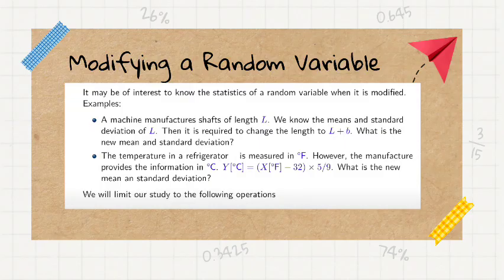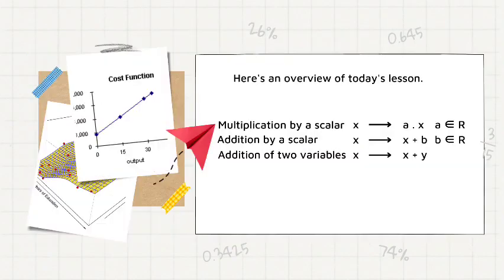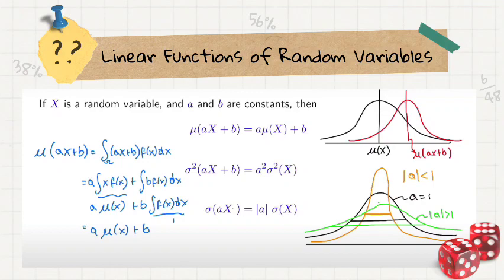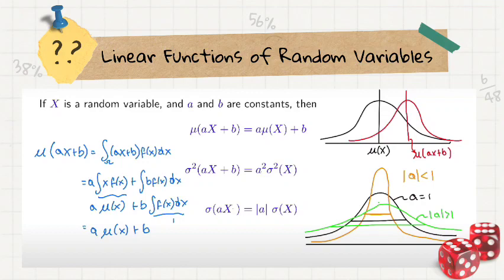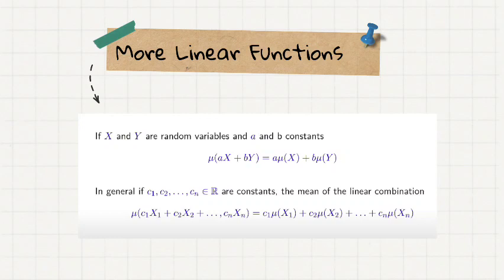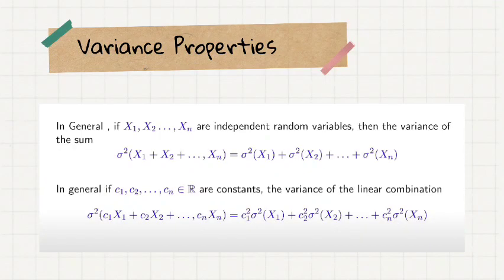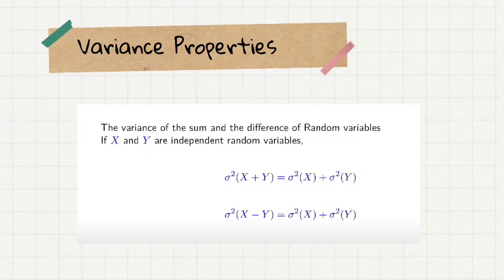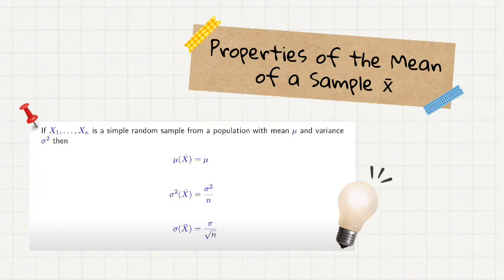Linear Function of Random Variables